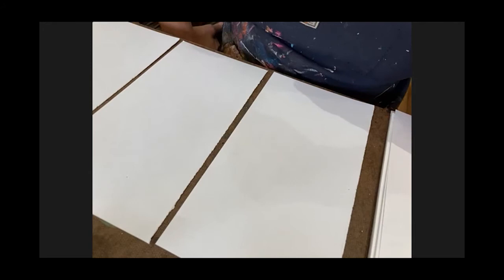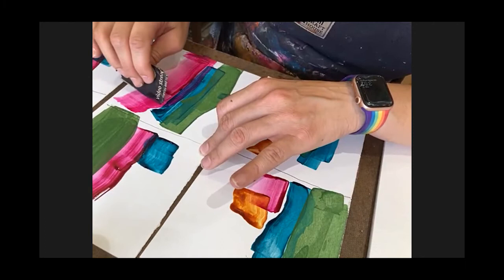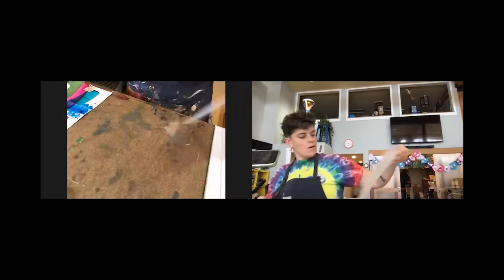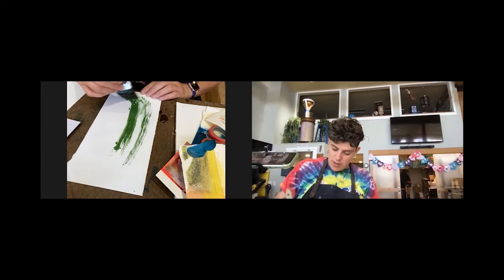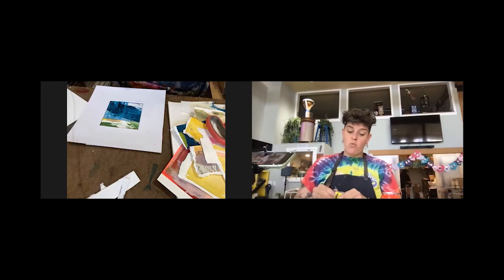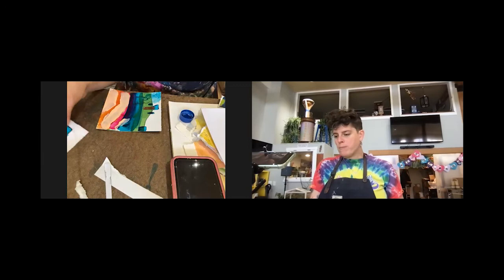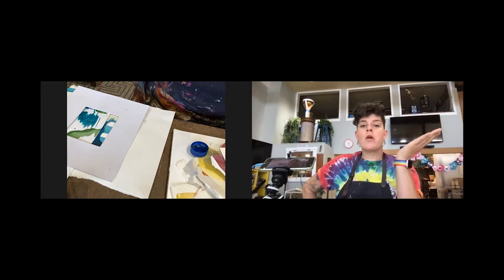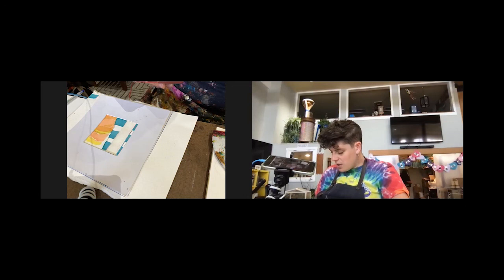Abstract Art - Intuitive Painting with Jane Davies